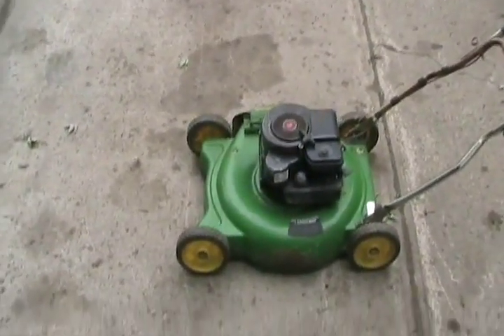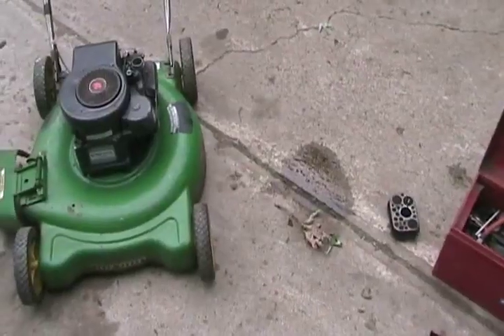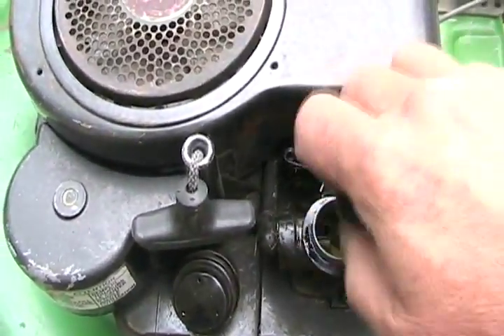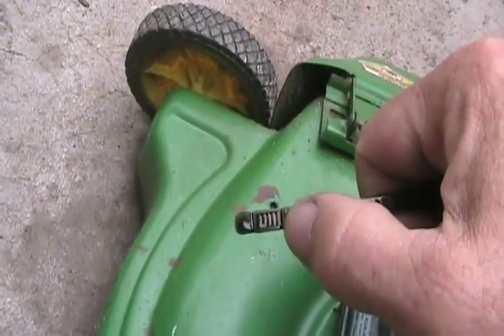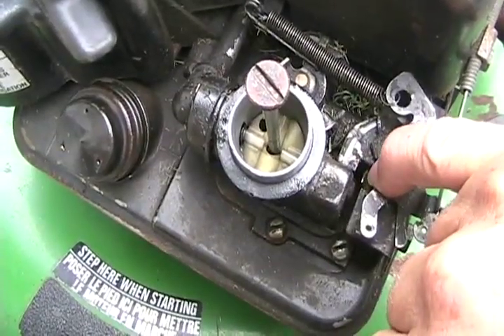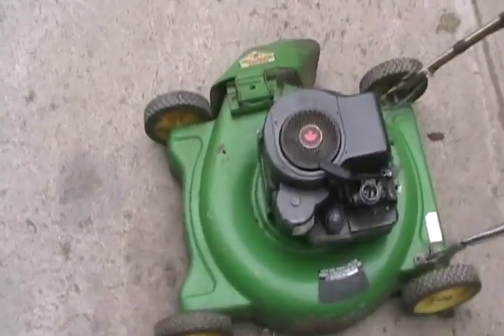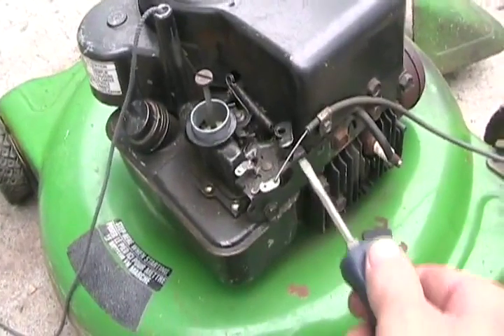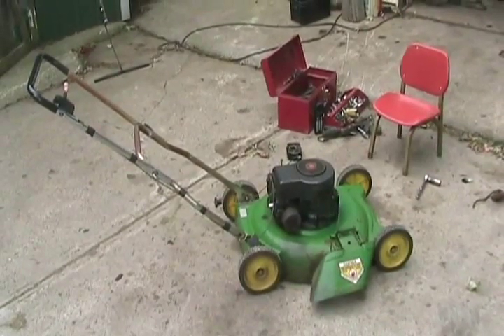#1082 how to an older briggs and stratton mower running [Davidsfarm]